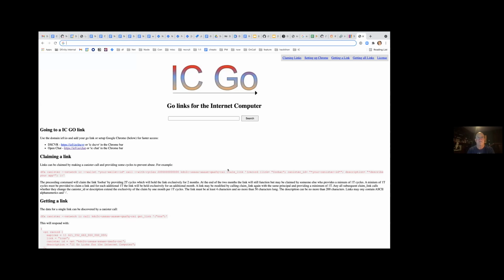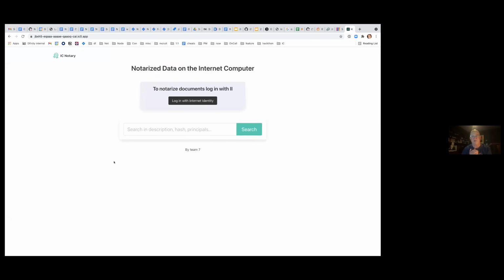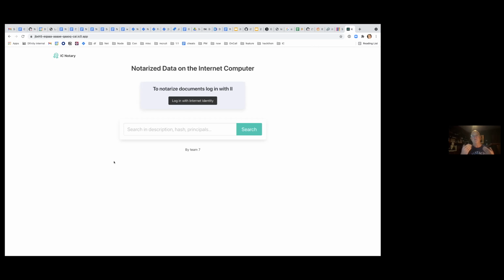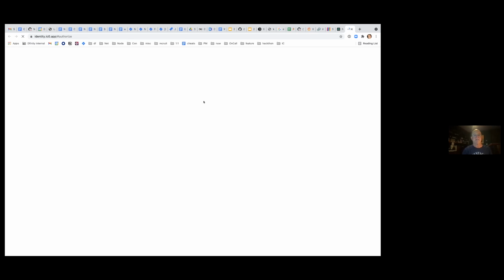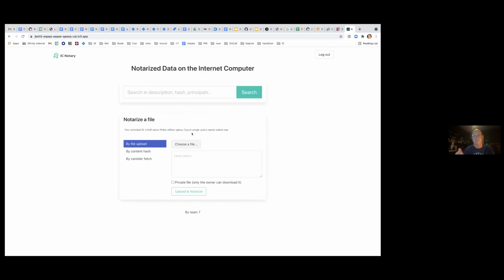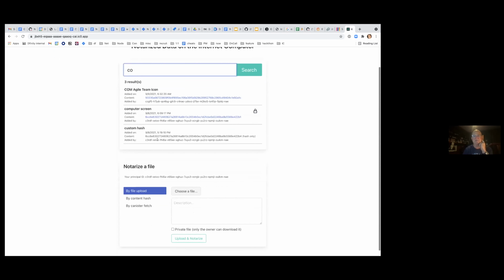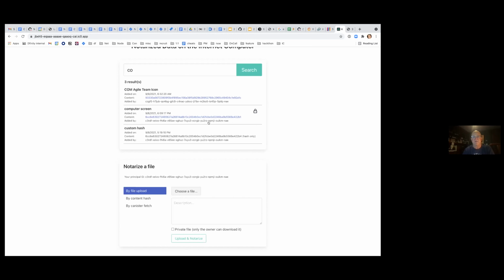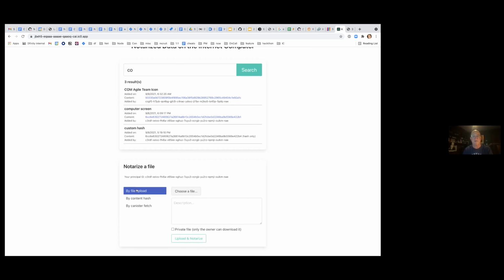DFINIHack 2021 Demo Day | IC Notary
IC Notary is a timestamped notarization service that allows users to prove that they held a document (or an arbitrary file) at a certain point in time. The user can upload the file to IC Notary, and also search and download previously uploaded files.

Team members include John Plevyak, Akos Olasz, Ian Blenke, and Ognjen Maric.